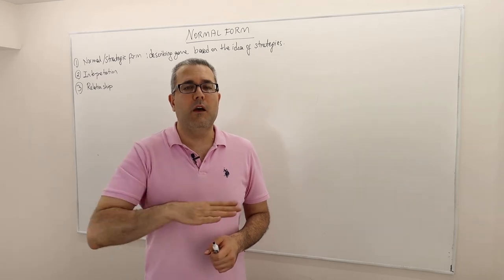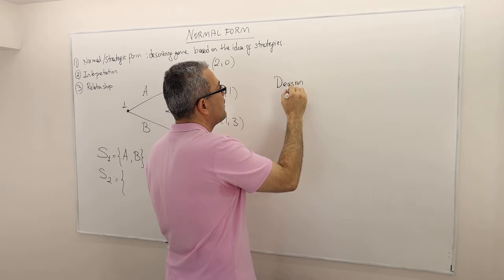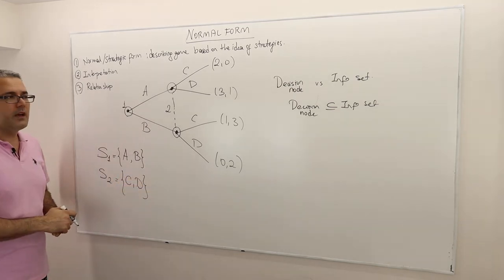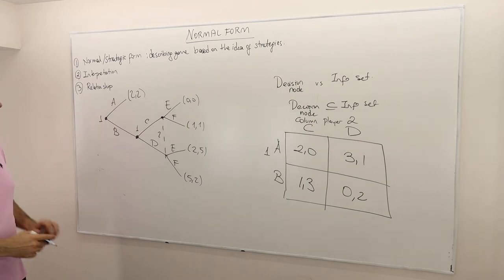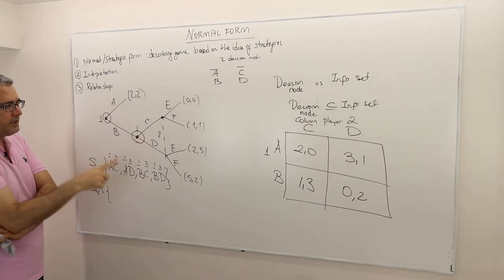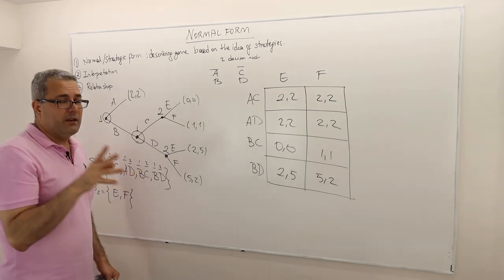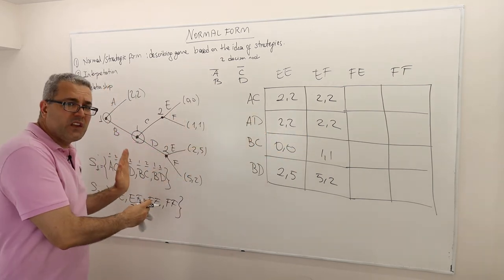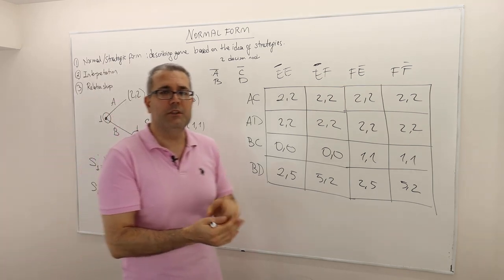5. Normal (Strategic) Form Representation of Games - Part 1 (Game Theory Playlist 1)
In this episode we define normal/strategic form representation of games through an example.